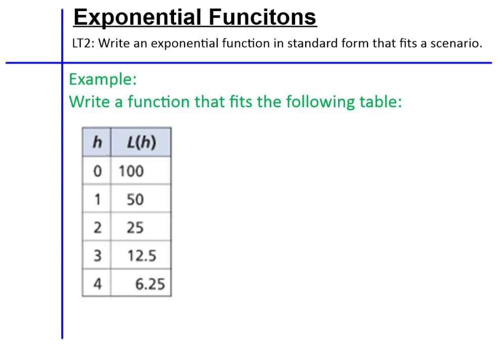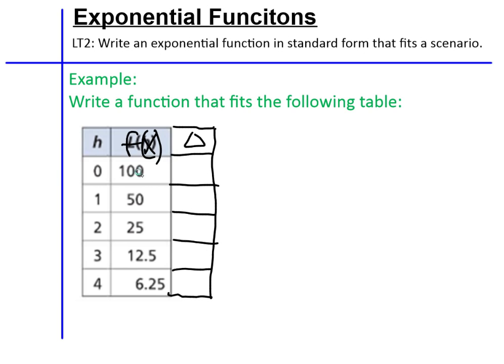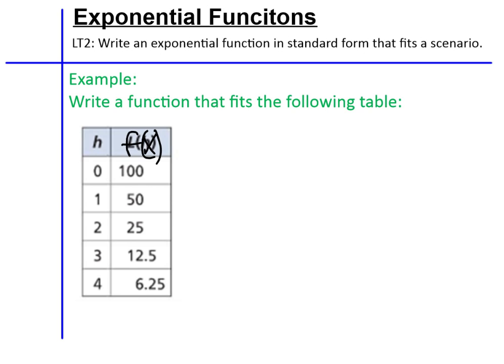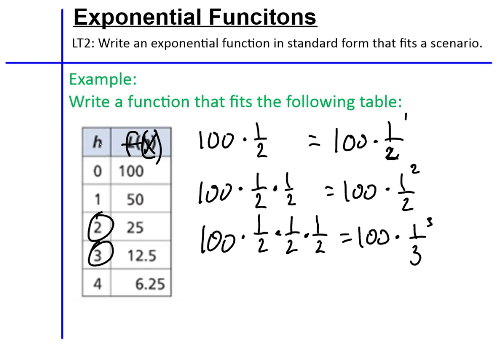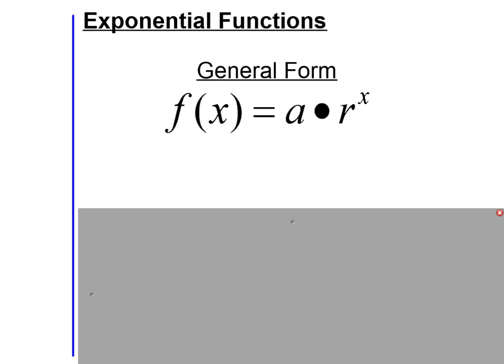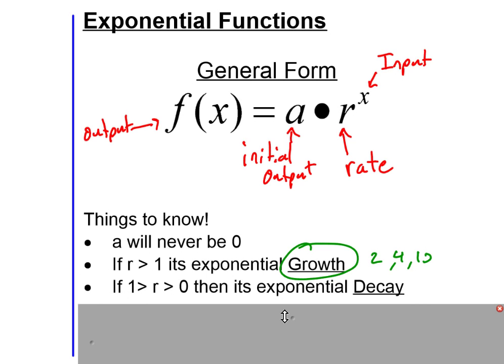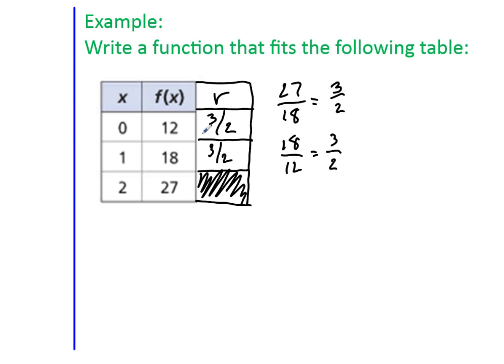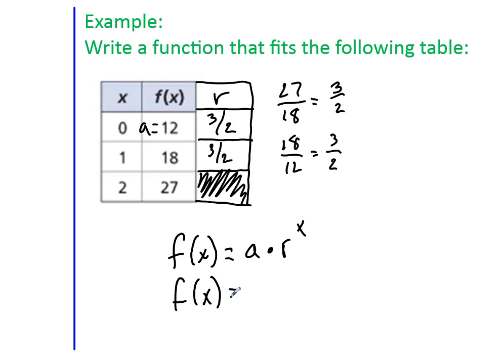Unit 5 LT2 Exponential Functions